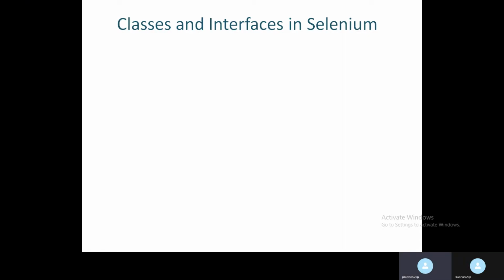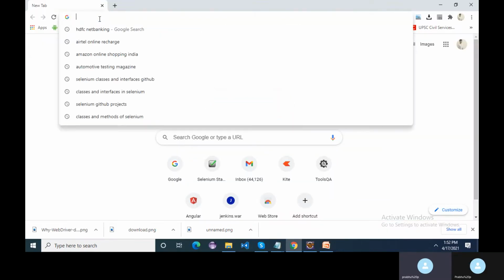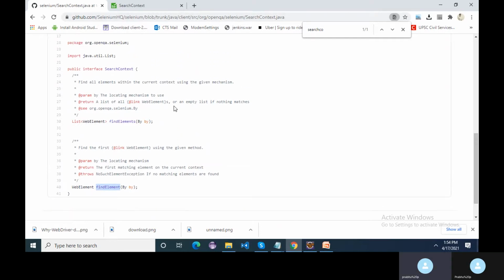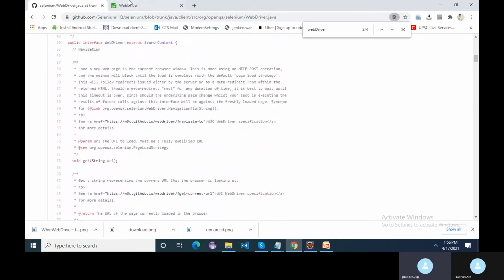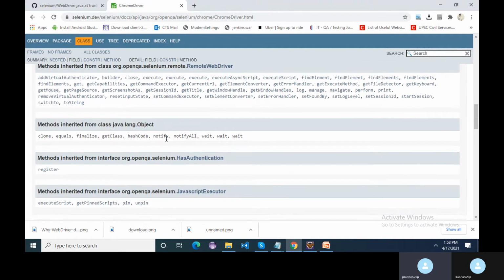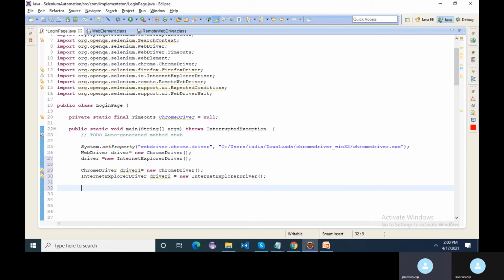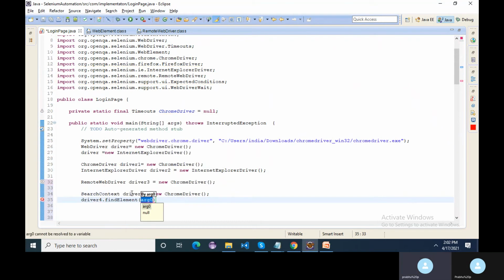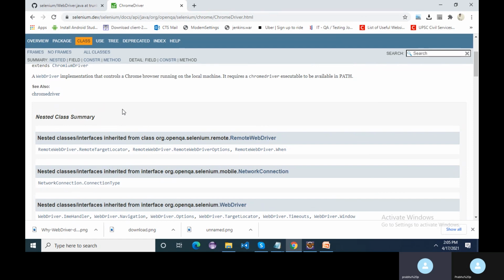Classes and Interfaces of Selenium || Selenium core design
In this video, I explained about the Classes and Interfaces of selenium with api documentation. And also explained upcasting and downcasting of the classes in selenium.

Please give your feedback in comment section.

Thanks,
Prabhu